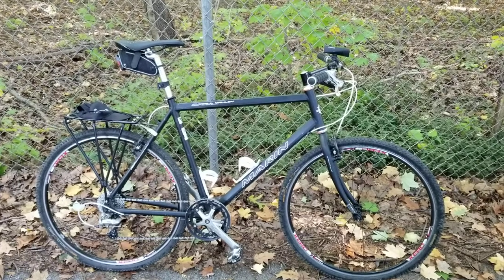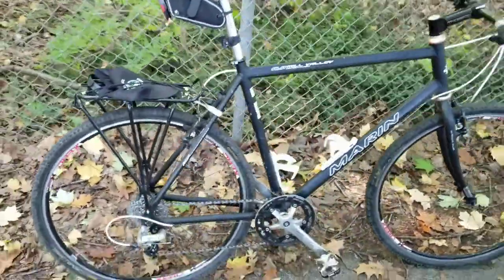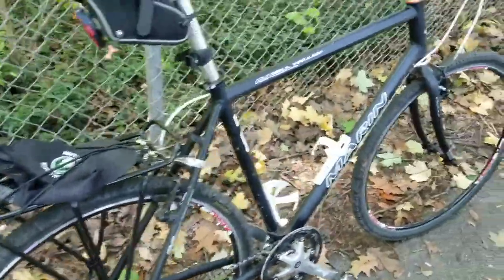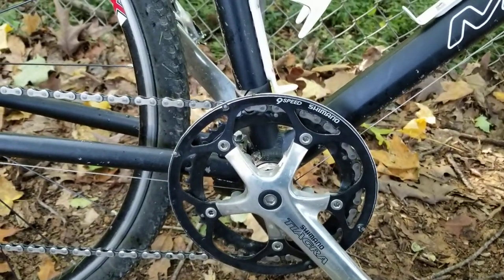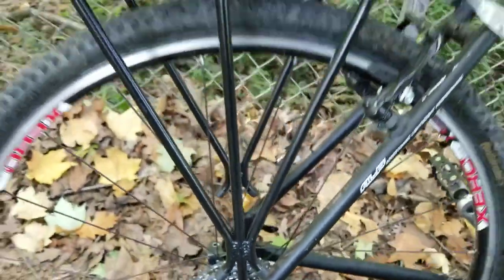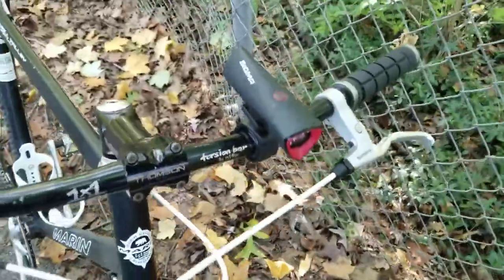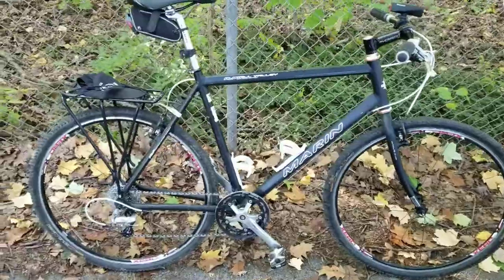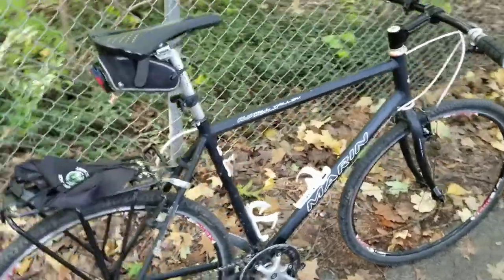The Ultimate Commuter Bike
This is a quick peak at my latest project a simple commuter hybrid to ride to and from work.  The bike is a early 2000's Marin Mill Valley with some simple modifications to make it the perfect commuter bike.